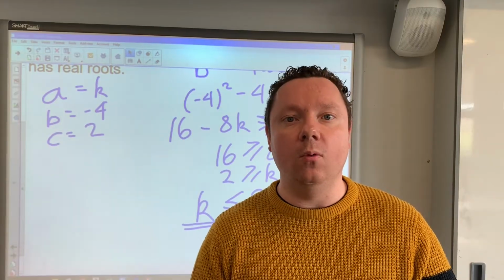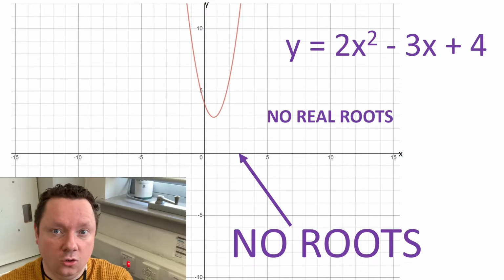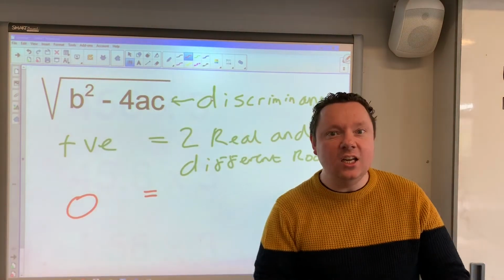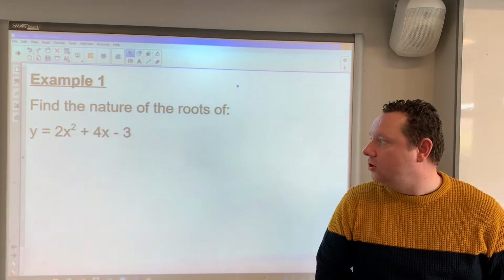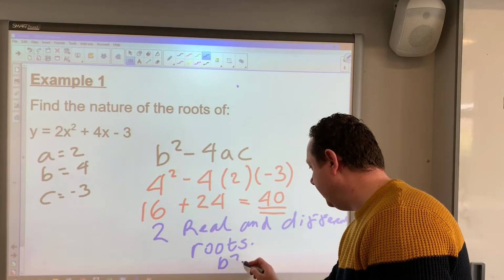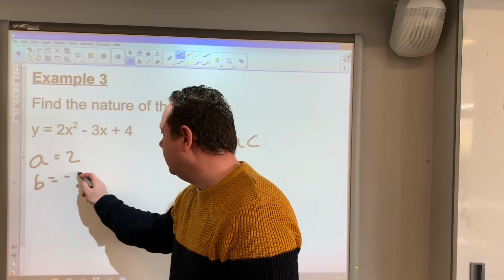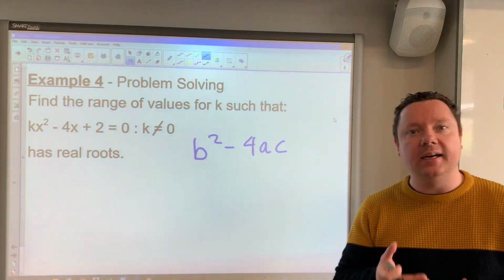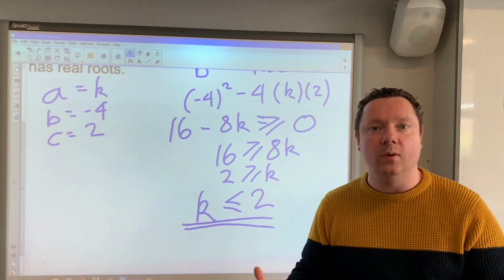What Is The Discriminant - Nature Of Roots Of A Quadratic Function.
This video will explain what The Discriminant is and how to identify it from the equation for finding roots of a quadratic function. This will allow us to determine the number of roots a quadratic equation has and the nature of the roots of a quadratic function.

The video begins with an introduction to the roots of a quadratic function, what the roots represent on a parabola - where the parabola cuts the x-axis.

We then go on to discuss the various possibilities for roots:

Discriminant greater than 0 giving 2 real roots.

Discriminant equal to 0 giving 2 real and equal roots.

Negative discriminant showing there are no real roots.

We also have a problem solving question that uses the discriminant on a quadratic equation and combines quadratics with inequations.